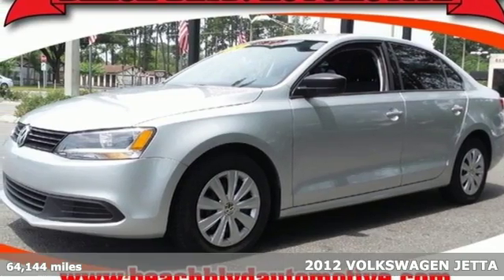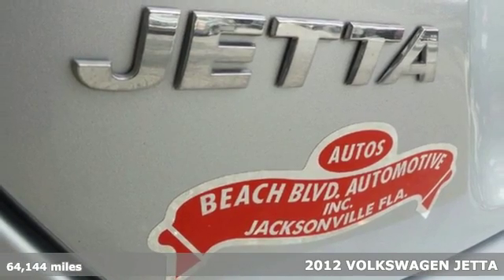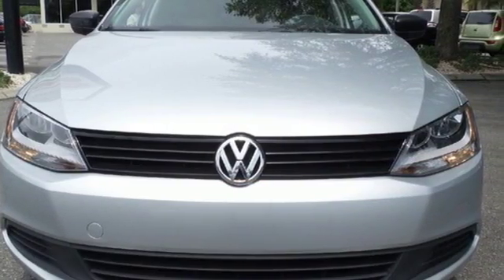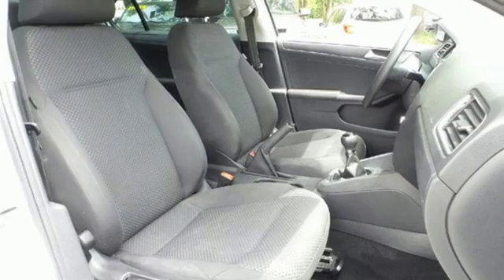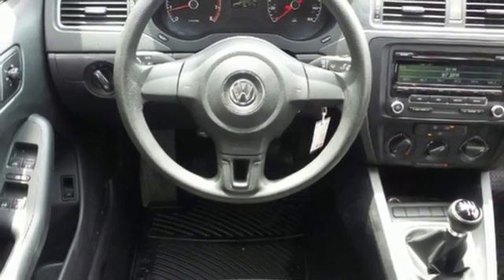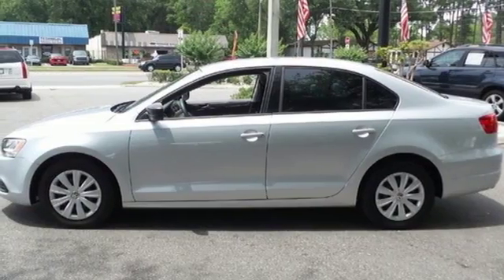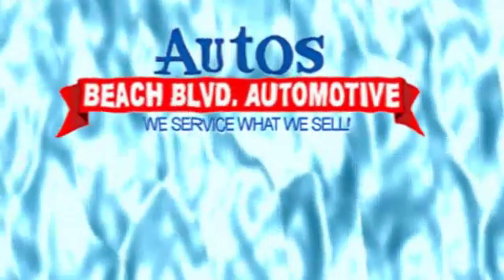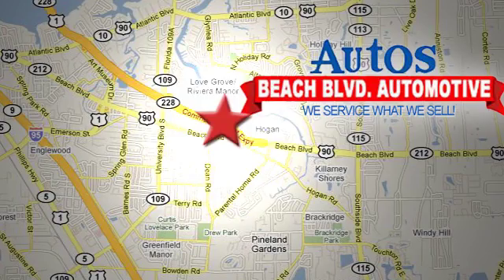2012 VOLKSWAGEN JETTA Jacksonville FL St. Augustine, FL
Year: 2012
Make: VOLKSWAGEN
Model: JETTA
Trim: S
Engine: SOHC 8V I-4
Transmission: Manual 5 Speed
Color: SILVER
Interior: GRAY
Mileage: 64144
Stock #: VIN2604
VIN: 3VW1K7AJ7CM352604
MEMORIAL DAY SALE!! KING OF DEALERS! BRAND NEW MOTOR SCOOTERS $1095! NEW INVENTORY ARRIVING DAILY ON SALE! OVER 200 QUALITY VEHICLES UNDER $10,000! FAMILY OWNED AND OPERATED SINCE 1967 IN SAME LOCATION! WE SERVICE WHAT WE SELL BEFORE AND AFTER THE SALE! WE BUY CARS FOR CASH! TRADES WELCOME! CARFAX 1-OWNER VEHICLES AVAILABLE! CARFAX ON EVERY VEHICLE! CALL FOR AVAILABILITY! FACEBOOK,TWITTER, YOU CAN GET THE BEST OF US! BEACHBLVDAUTOMOTIVE.COM REAL IN HOUSE FINANCING FOR GOOD OR BAD CREDIT! WE FINANCE! *PRICE GOOD ONLY FOR DAY OF PUBLICATION *LISTED PRICE PLUS P.D.I. FEE OF $499, STATE AND LOCAL TAXES, TAG, REGISTRATION FEES, AND TITLE FEES 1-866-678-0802

Address:
6833 Beach Blvd